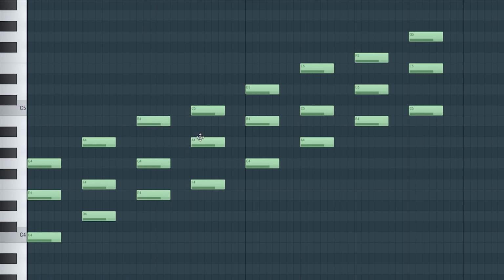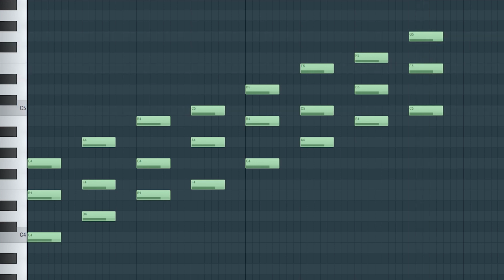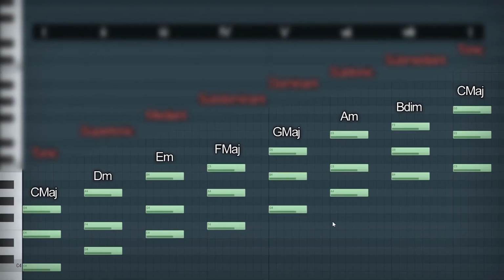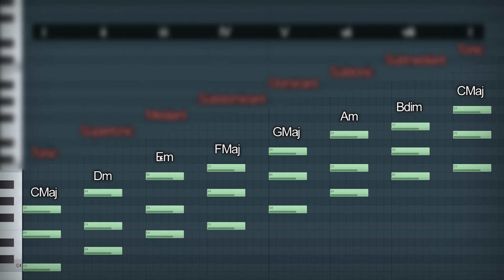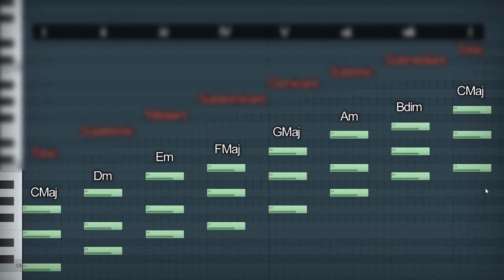курс пак 1(2)